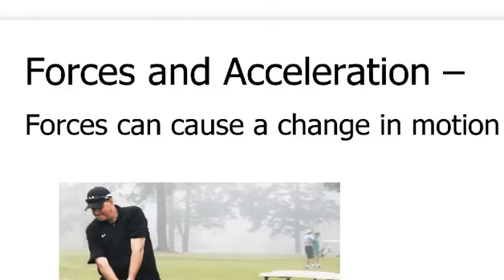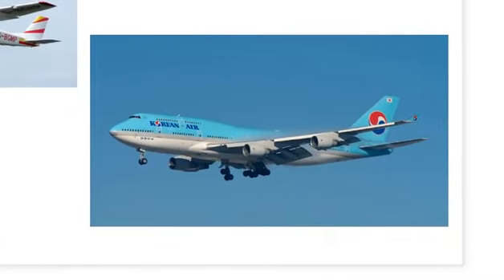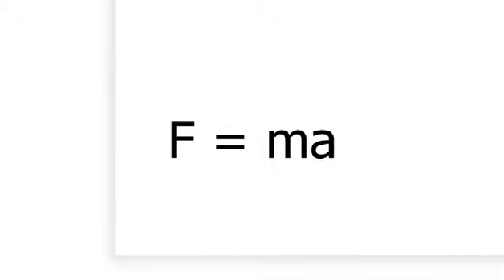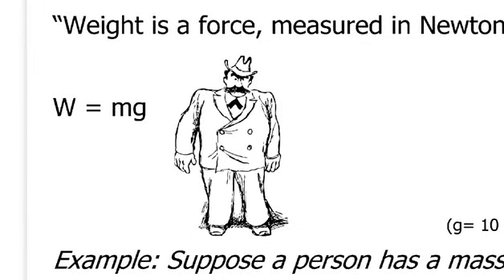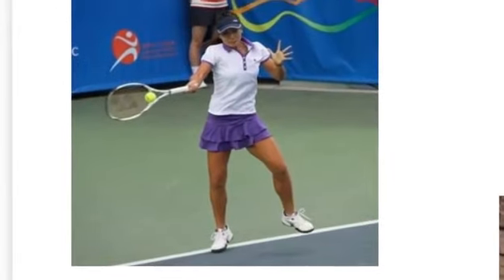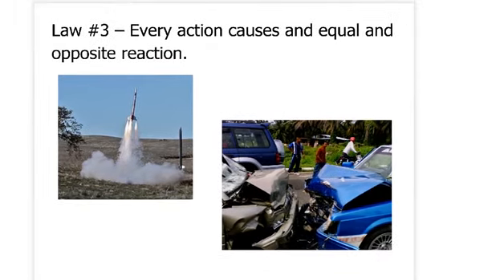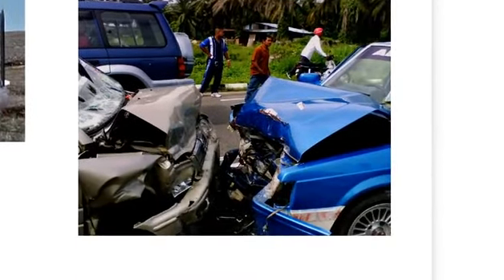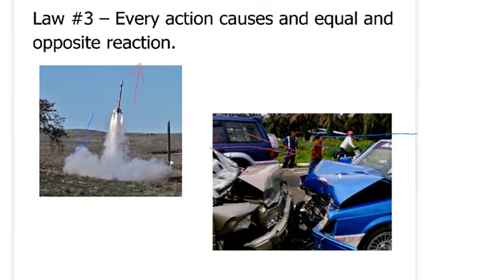Physics Lesson 16 Force and Acceleration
This video explains the basic ideas related to Newton's Second Law of motion, represented by the equation F=ma